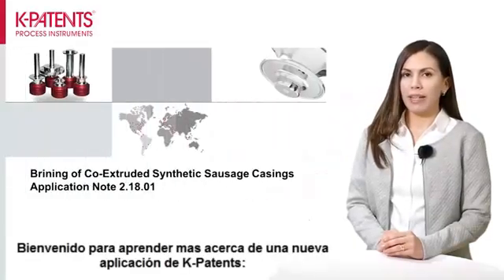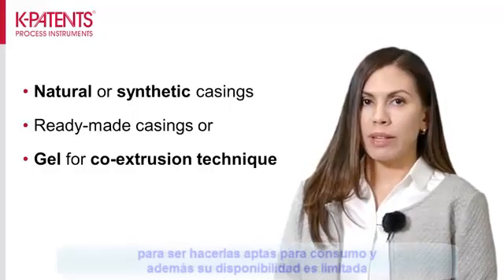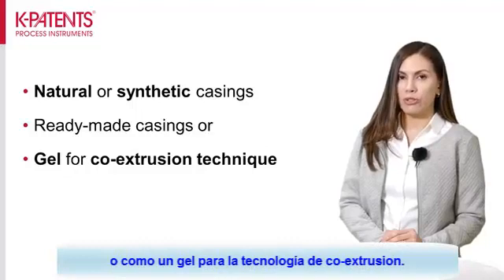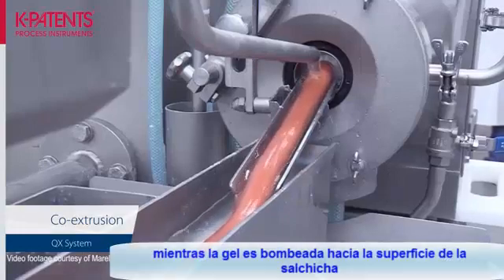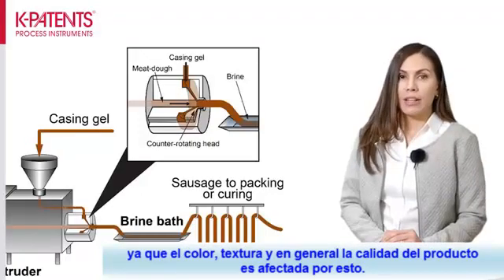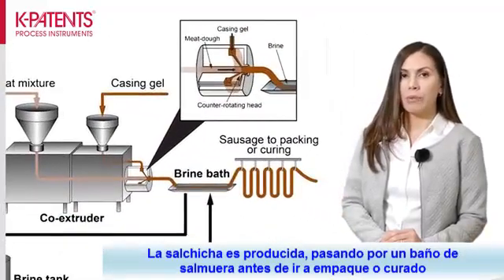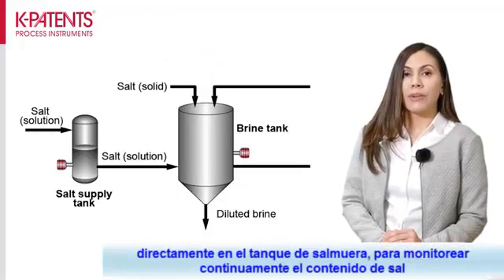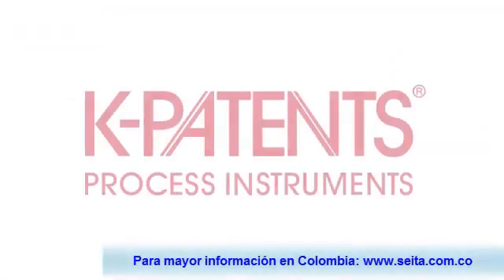K-Patents - Producción de Salchichas por Co-extrusión (Subtitulado En Español)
Aplicación de los refractómetros K-Patents PR-43-A en el proceso de producción de salchichas con envolturas sintéticas por co-extrusión.  Subtitulado en Español.